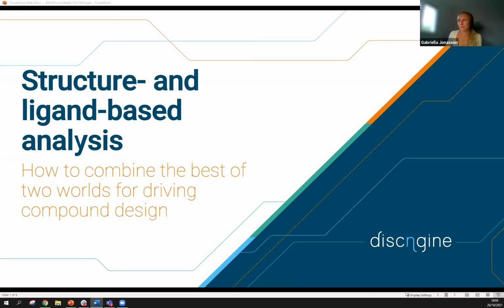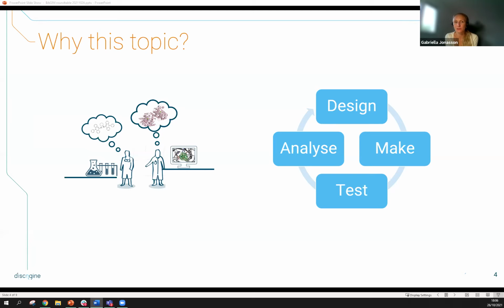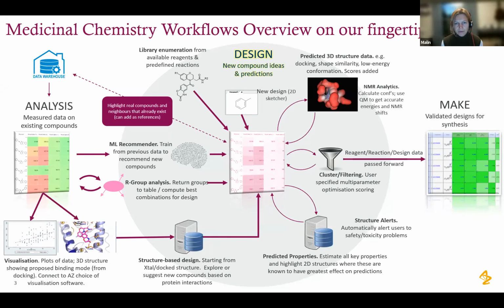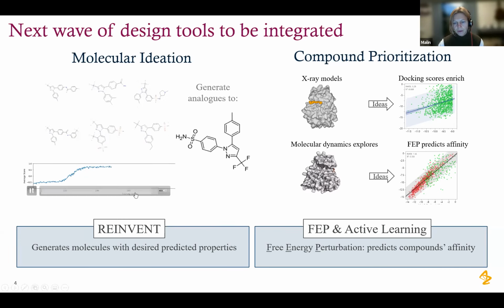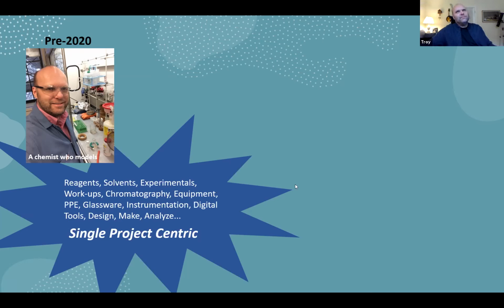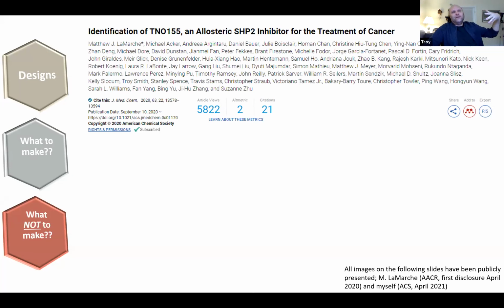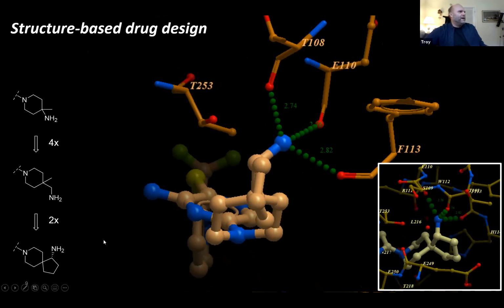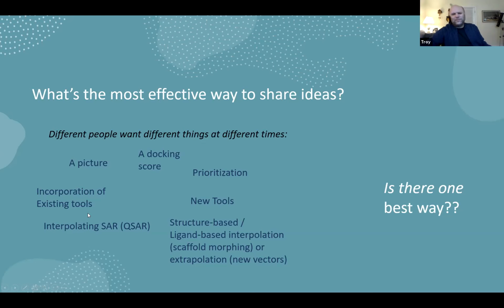BAGIM Event: Structure and ligand-based analysis: combining the best of both worlds, 10/26/2021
Structure- and ligand-based analysis - How to combine the best of two worlds for driving compound design

Malin Lemurell, Executive Dir., Head of Medicinal Chemistry Early CVRM BioPharmaceuticals R&D at AstraZeneca

Troy D. Smith, Senior Expert I, Data Science at Novartis Institutes for BioMedical Research (NIBR)

And the moderators: Gabriella Jonasson, 3decision product owner at Discngine

Structure-based and ligand-based methods are two general approaches typically used to derive rational insight and guidelines for both SAR analysis and compound design / prioritization. Both bring different yet complementary levels of information that are valuable to most drug discovery projects.

Combining insights from the two worlds can be tricky since each side requires very different skillsets, theoretical knowledge, and software tools.

This panel discussion will cover the current challenges and future opportunities for leveraging structure-and ligand-based data in drug discovery teams on a routine basis. We aim here to define a set of good practices together and identify solutions for the current challenges